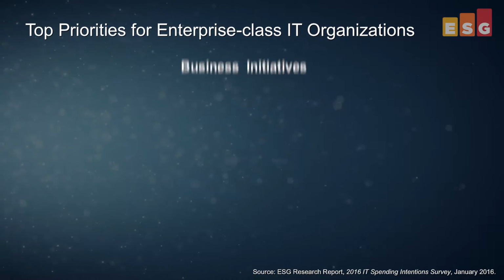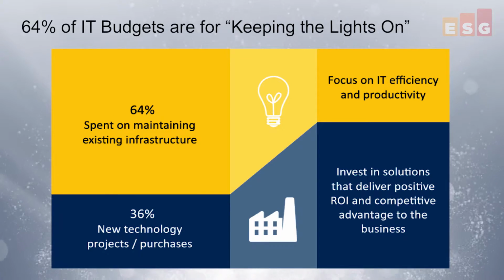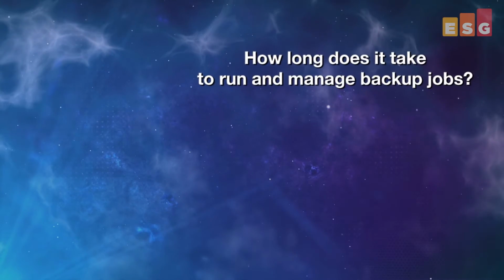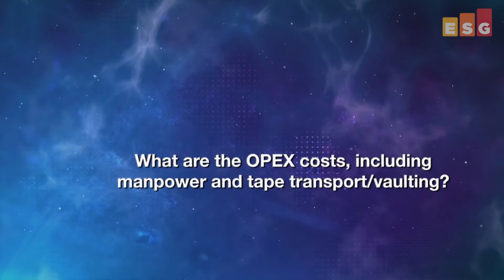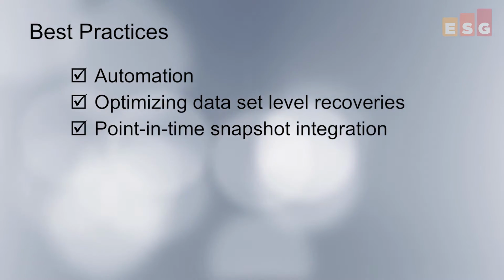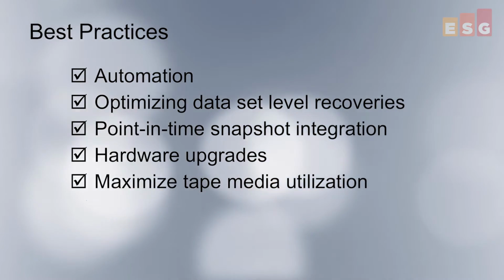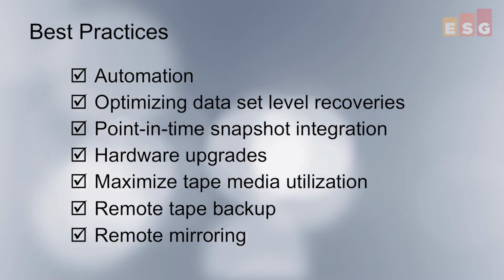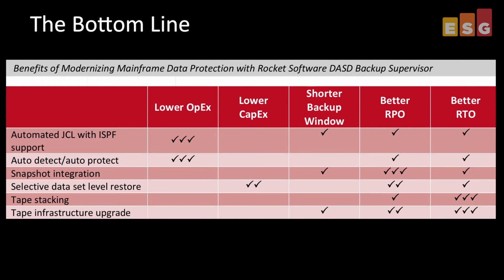Best Practices for Modernizing Mainframe Data Protection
Enterprise Strategy Group outlines the its recommended best practices for modernizing data protection and backup processes for IBM mainframe environments. ESG then discusses how the features of Rocket DASD Backup Supervisor relate to these best practices.